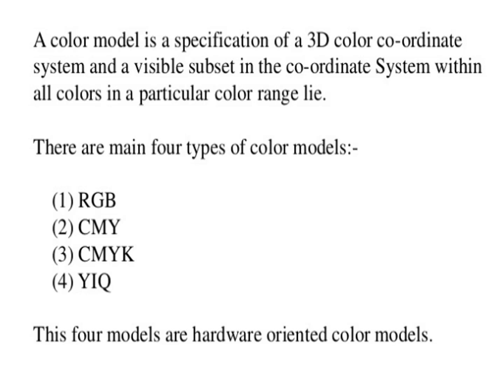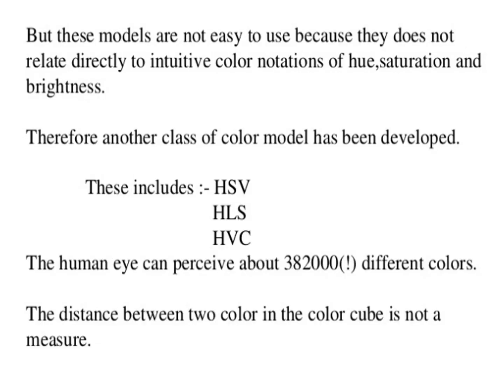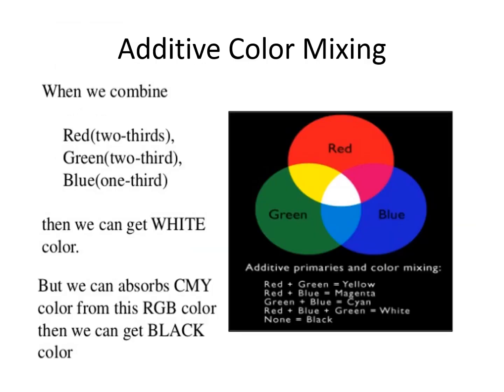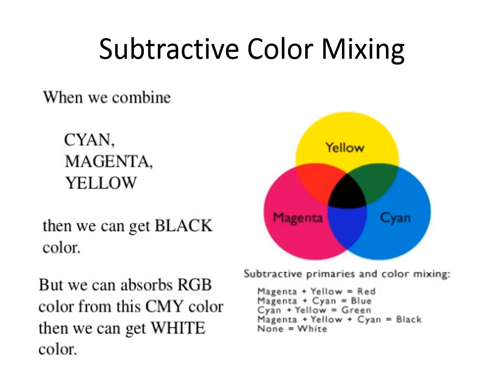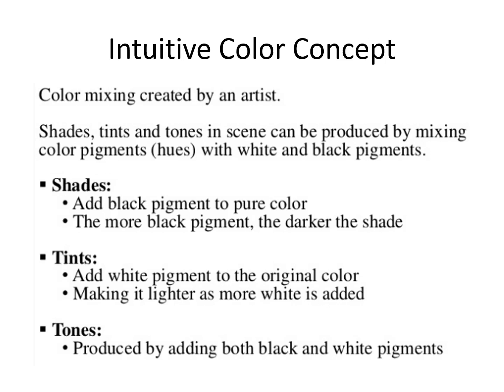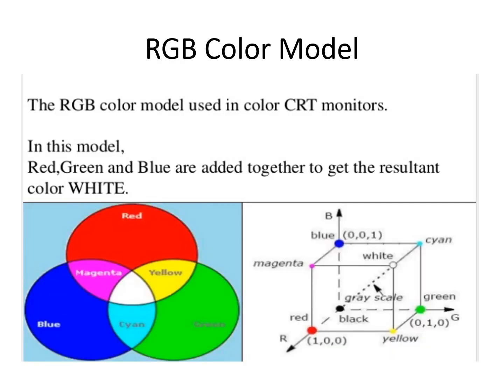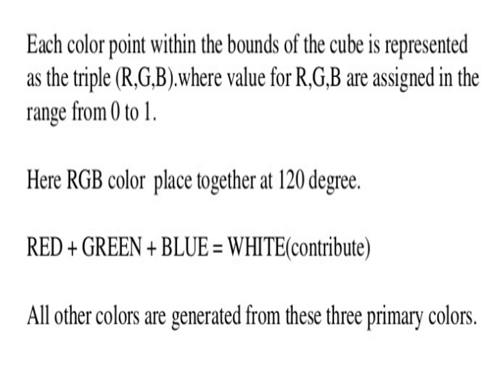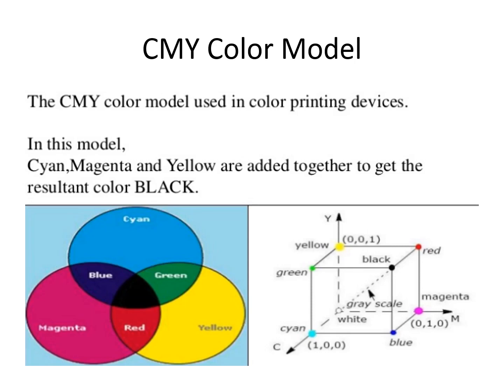color models 3 Video W2 Part 1